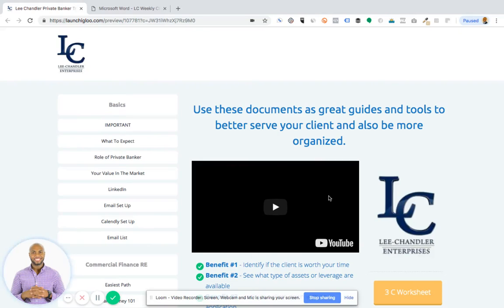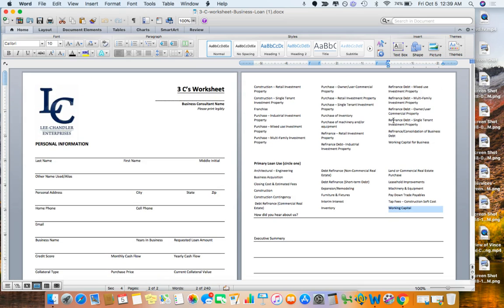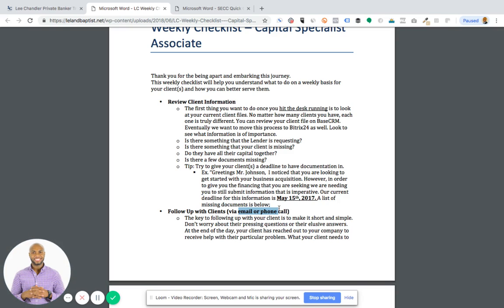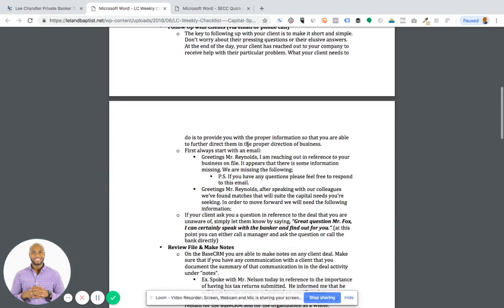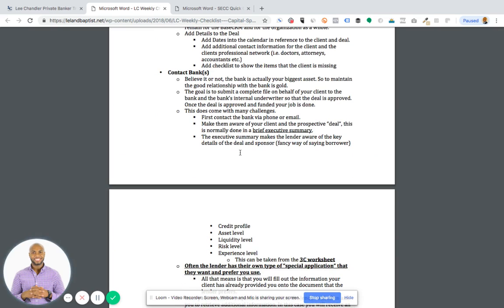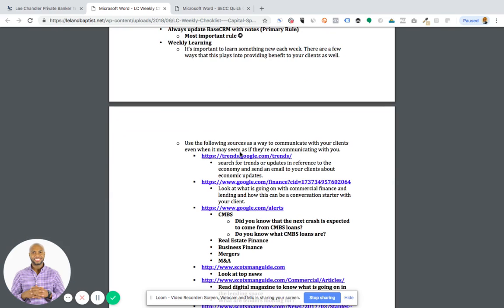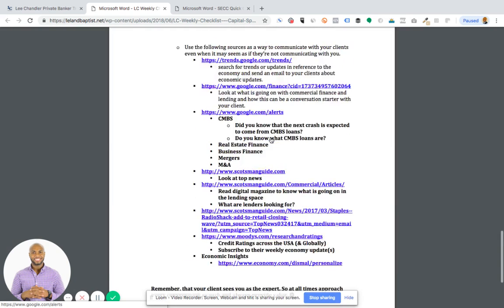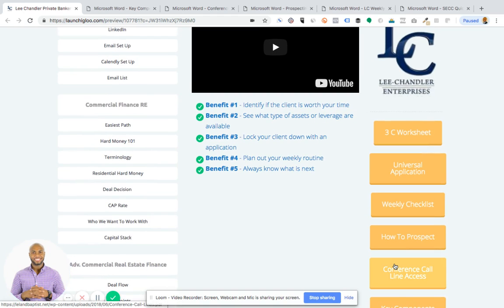Weekly Checklist Lee Chandler Private Banker Training